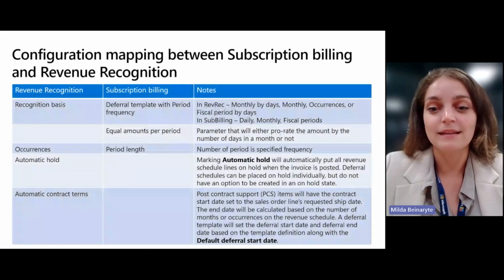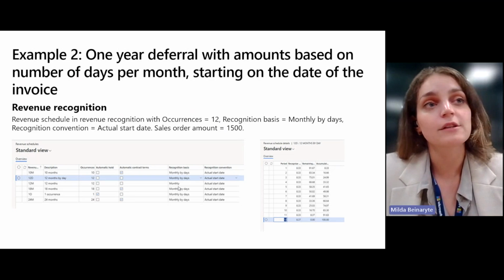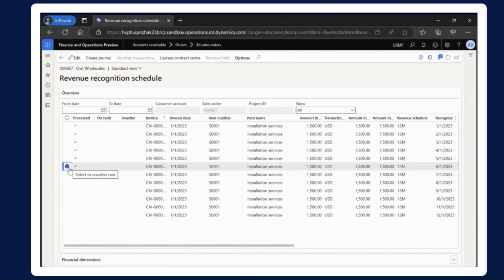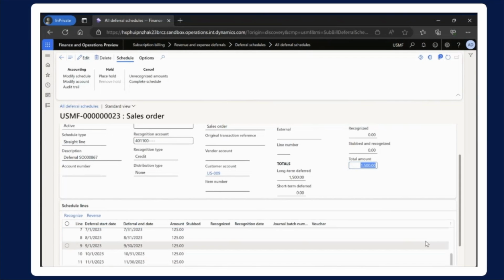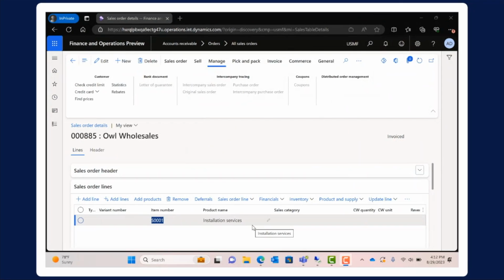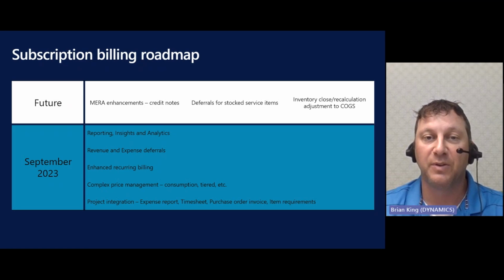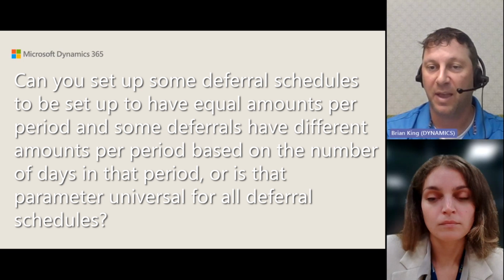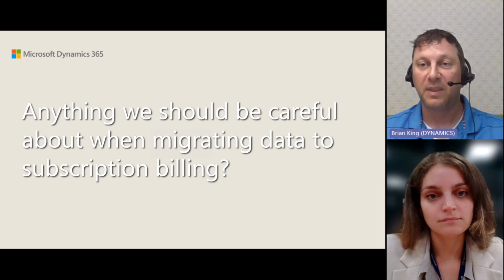Revenue Recognition Migration to Subscription Billing - TechTalk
Microsoft Dynamics 365 Subscription Billing allows users to manage their recurring billings while tracking and managing key aspects of their customer and client contracts. This TechTalk will review process of moving from revenue schedules in Revenue Recognition to deferral schedules in Revenue and expense deferrals in Subscription billing module.

Presenters: Milda Beinaryte, Brian King